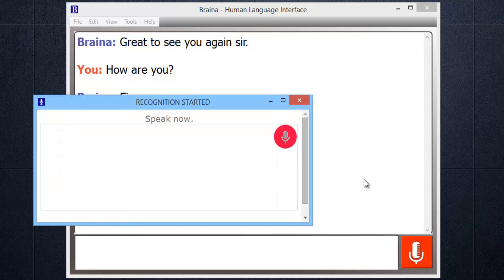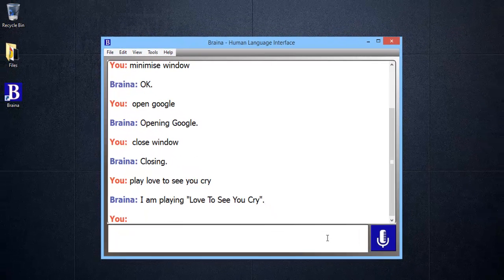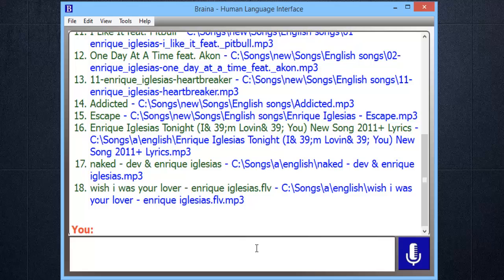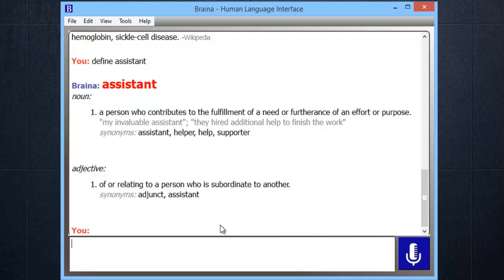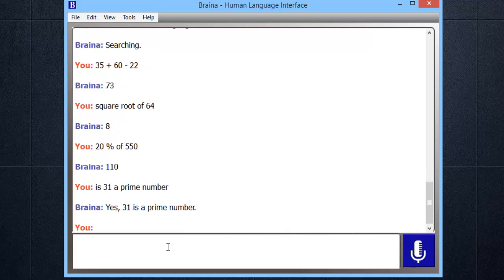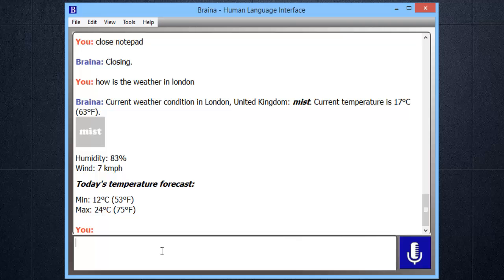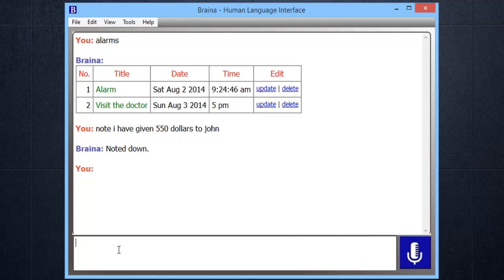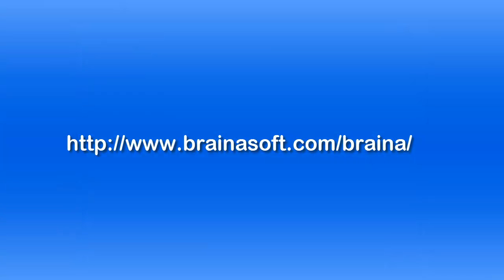Braina: Artificially Intelligent Assistant Software for Windows PC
Braina is a FREE speech recognition and text to speech enabled Artificial Intelligent program for Windows PC.

What is Braina?
Braina is a multifunctional speech recognition enabled personal assistant software program capable of playing songs and videos, opening programs, typing anything you desire, showing information on anything, setting alarms and reminders, do calculations, remembering notes for you and much more. Braina is a virtual assistant like Siri or Cortana for PC which has the ability to do things you desire with just the power of your voice! Our goal for Braina is to revolutionize the way we interact with computers and make life of people easier.

We are currently doing solid research work done in the field of artificial intelligence to make Braina a digital assistant that can understand, think and even learn from experience like a human brain.

Braina is compatible with all versions of Windows including Windows XP, Windows 7, Vista, Windows 8 (Home/Pro/Enterprise).